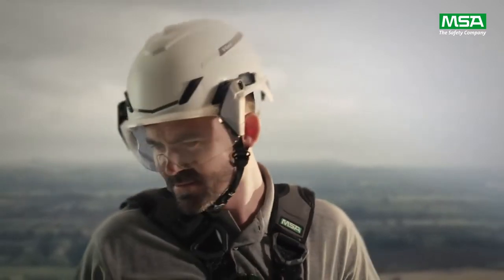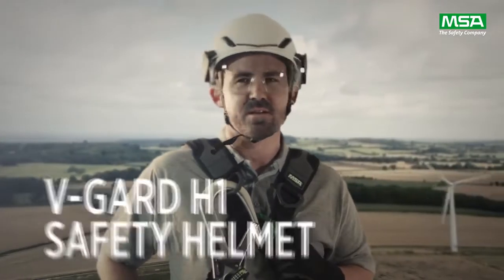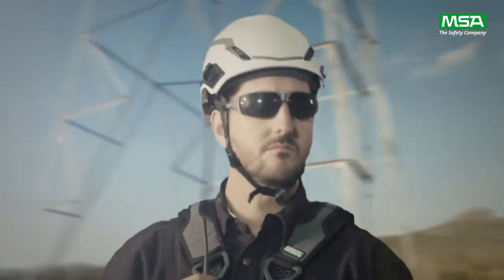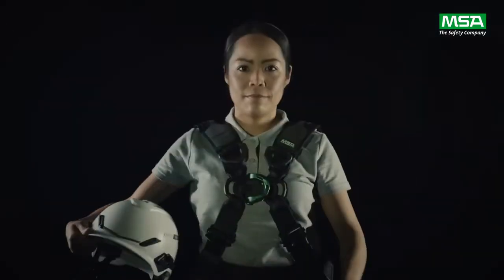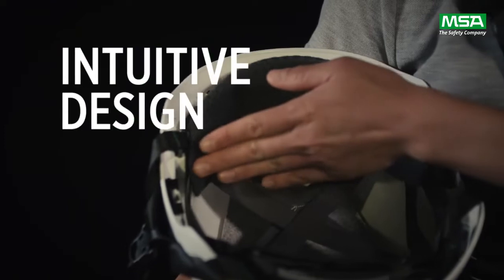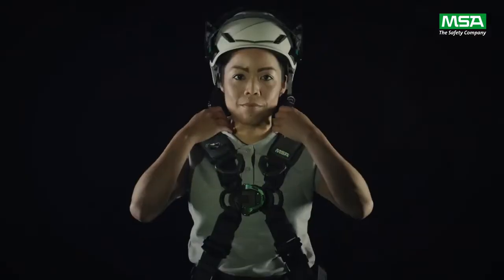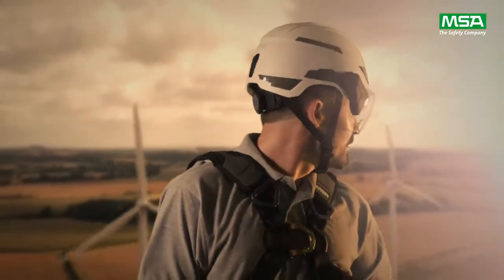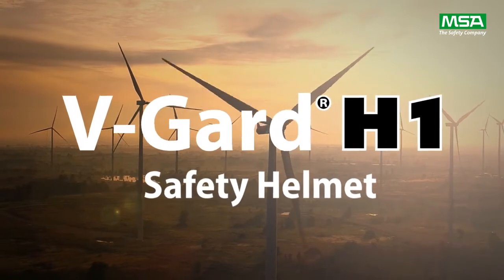Comfort Without Compromise: MSA V-Gard® H1 Safety Helmet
The V-Gard H1 Safety Helmet was inspired, tested and refined in some of the most challenging, most rigorous conditions. Each move you make inspired every design decision made, ensuring exceptional comfort and ease of use in a stylish low-profile design.